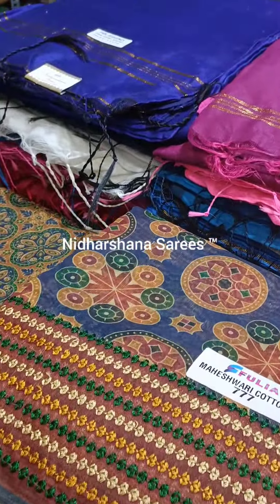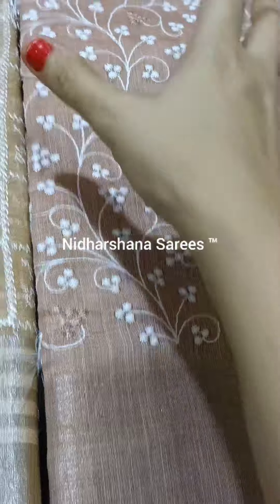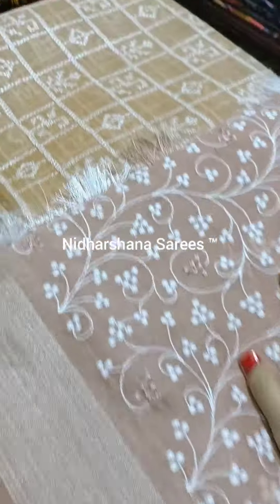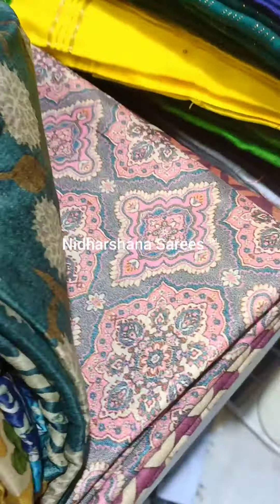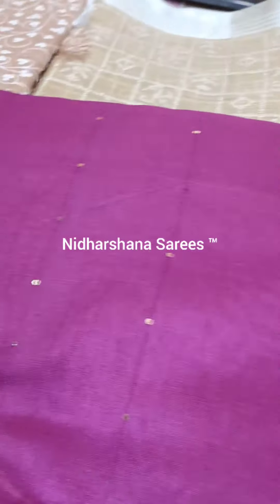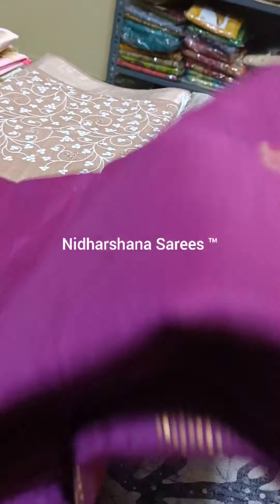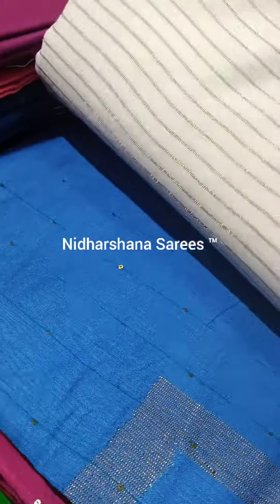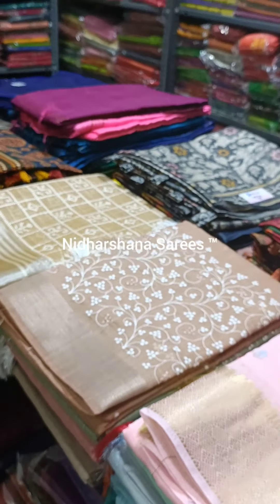Bengal sarees and chapa silk